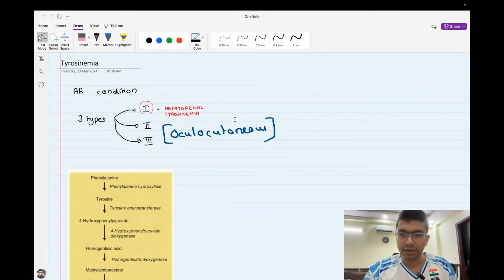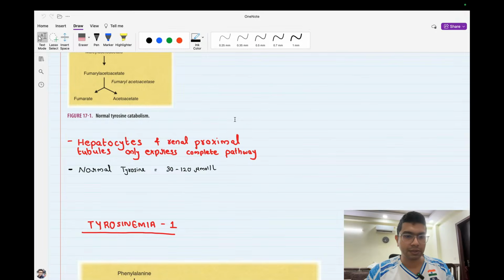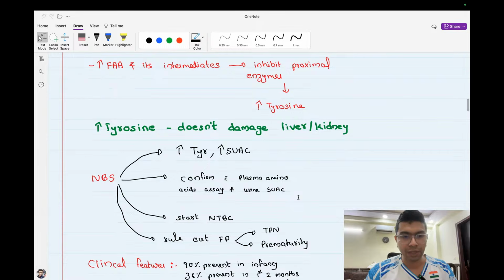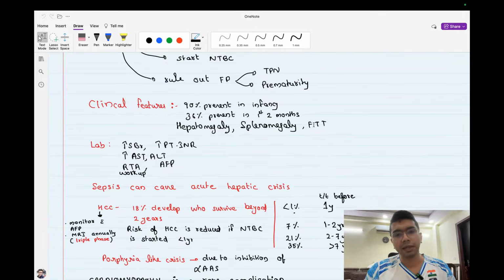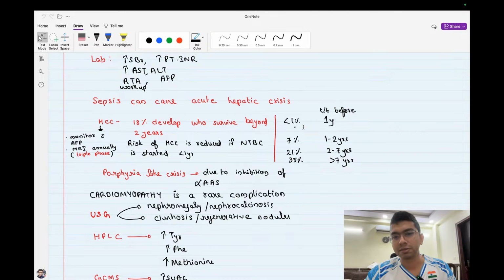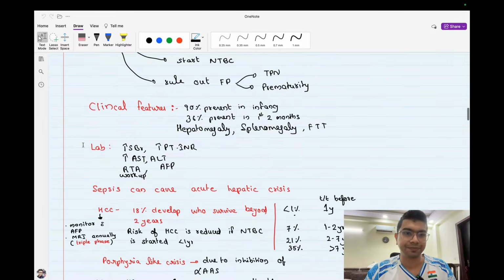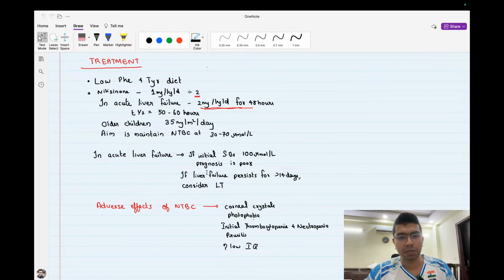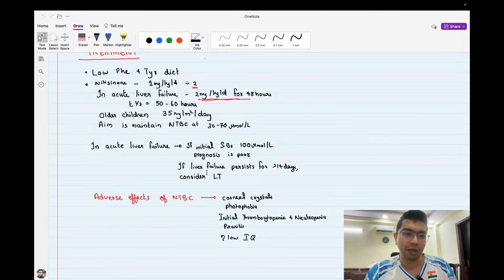Tyrosinemia Type 1 | Tiny Physician | Genetic Lecture 2 | Dr. Sarath R S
Tyrosinemia Type 1 is one of those conditions that can look innocent at first and then suddenly throw everything off balance. In this video, I walk through the disorder the way we teach it in genetics and pediatrics.

• The clinical features you should never miss
• Why succinylacetone is the real villain in the story
• How the liver, kidneys and nerves get dragged into the fight
• The complete management approach
• How Nitisinone (NTBC) actually works and why it changed survival
• Diet therapy, monitoring and long-term follow up made simple

Whether you’re a resident preparing for exams or a clinician wanting a crisp refresher, this video keeps the science practical and easy to use.